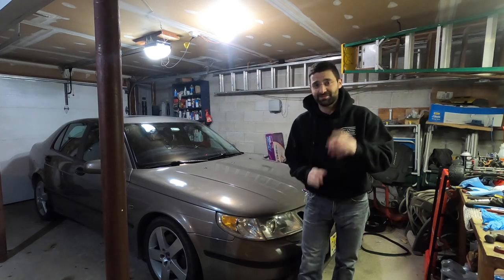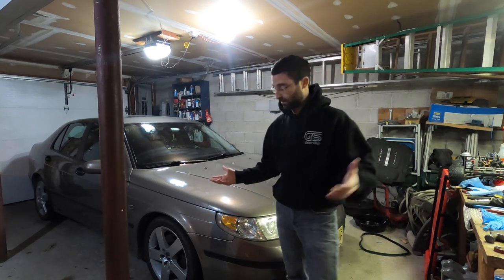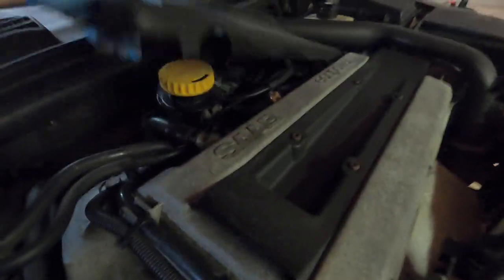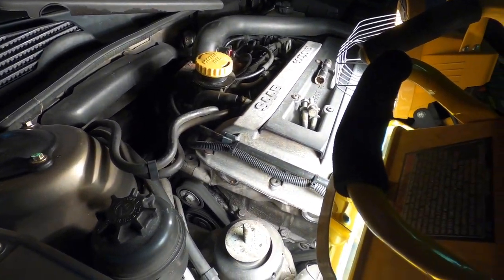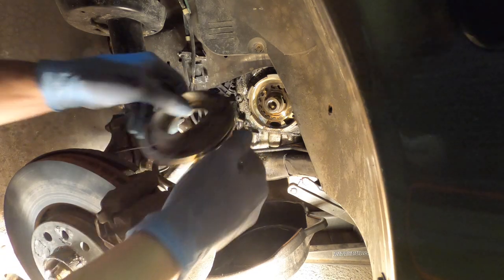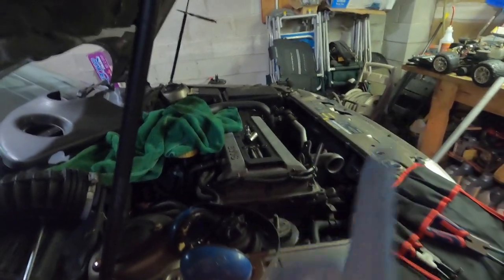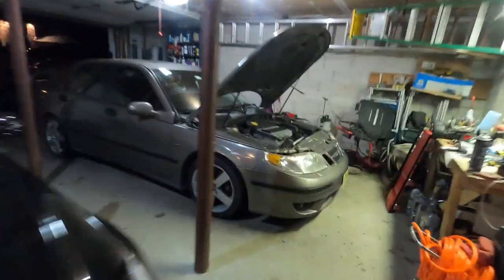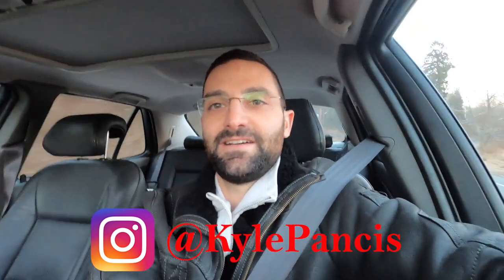Crank Seal & Belt Replacement on my 200k Mile Saab 9 5 Aero ROAD TRIP READY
In today's video, I go ahead and replace the crank seals and serpentine belt on my 220,000 miles Saab 9-5 Aero. This slight leak was the last move to prepare this car for a 3,000-mile road trip down the east coast of the united states and back! I hope you enjoy it.

Crank Seals
Serpentine Belt: Continental 6K2415

Aero Suspension Parts:
Front Struts (qty: 2)
Strut mounts (qyt: 2)
Strut Bearing (qty: 2)
Front/Rear Coil Set
Rear Shock Kit with bushings

Just confirm parts before order!

Tools:
192 piece set

Car Detailing Supplies:
GTECHNIQ - C2 Liquid Crystal
Three Stage Paint Correction
Foam Pads